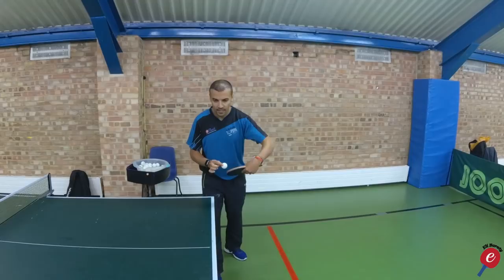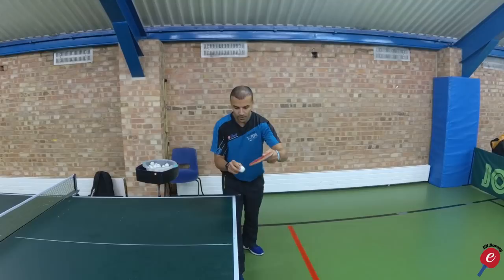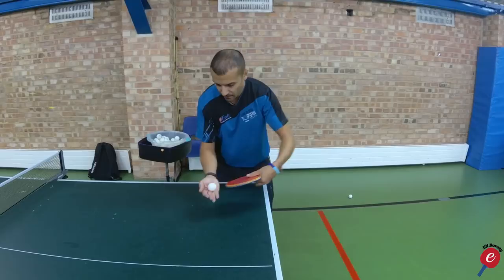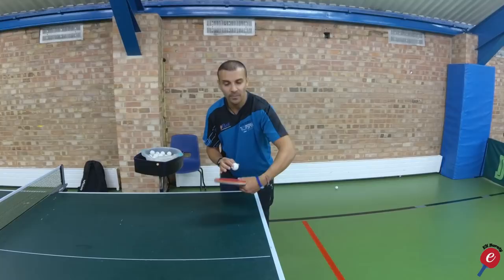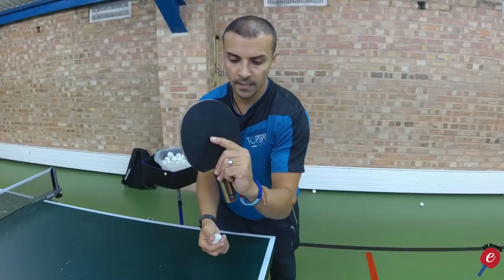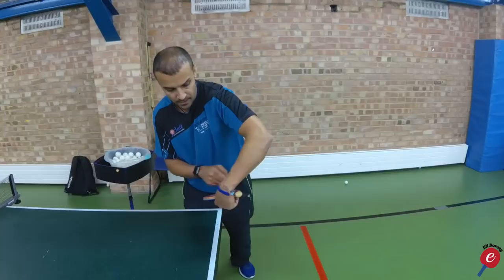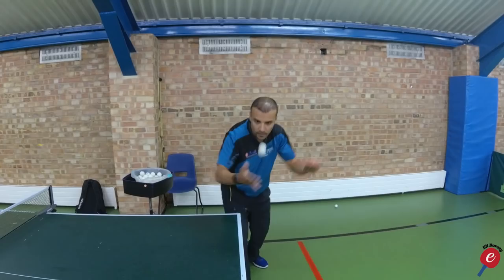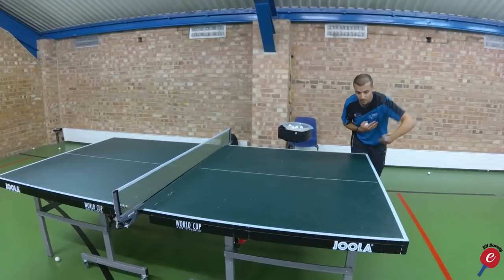Reverse Pendulum Backspin Serve Explained - eBaTT - P2 Oct '18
eBaTT - Table Tennis Tutorial - P2 October 2018 (How to execute a reverse pendulum Backspin, Table Tennis Serve),

*Regardless of your level, you will require good equipment to execute skilled strokes and shots, I suggest these bats:

The Exercise:
Short, half long reverse backspin serve: This is where you aim to create backspin and make the ball bounce twice on the other side if possible or bounce once and just come off the end for a half long serve.

The Aim:
Produce backspin, with a reverse pendulum movement.  Develop the technique and execution the serve.

How its done:
1. Grip, the grip is centred around the thumb and index finger
2. contact point, getting the bat to hit the bottom side of the ball
3. high elbow, this allows you to bring the bat under the ball which creates backspin.

For more sources regarding table tennis coaching

facebook: coach me table tennis

Thank you to Stefano for creating and filming the video